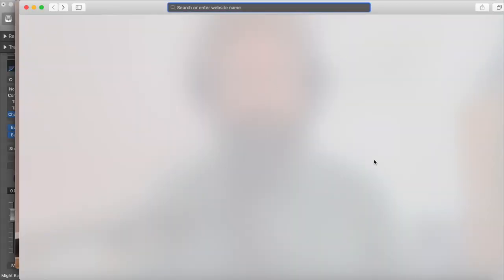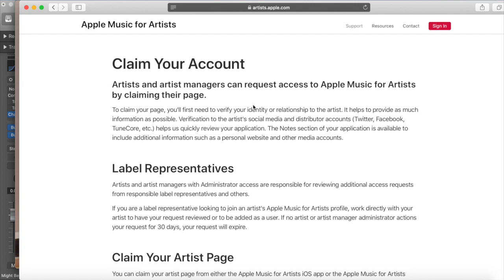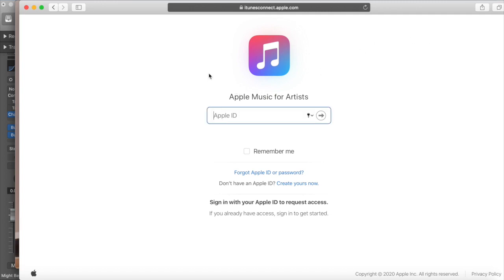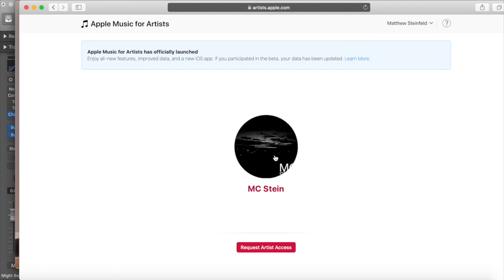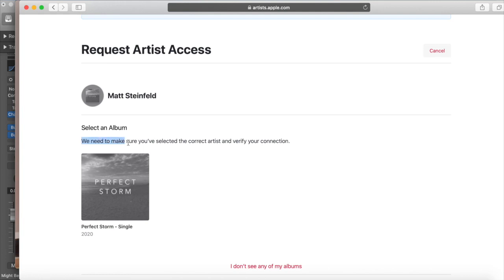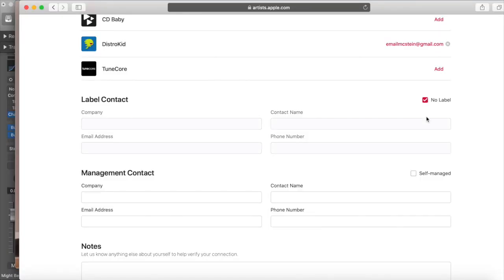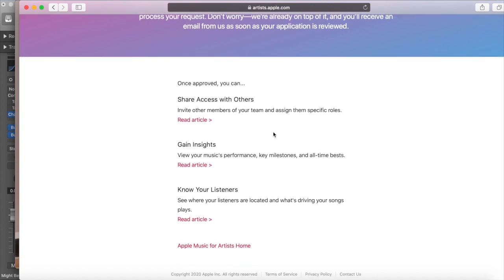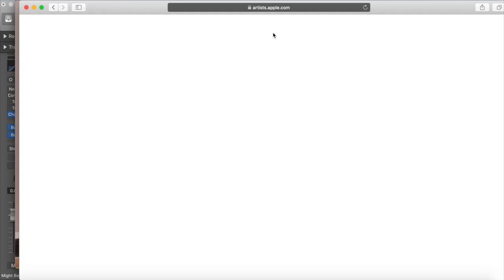How to Claim Your Account on Apple Music for Artists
If you have uploaded music to the Digital Streaming Platforms (like Spotify or Apple Music) you need to claim your account on those individual platforms so you can make edits to your artist page and access all of the analytics of the platform. This video shows you how.

First go to this address or Google search "Claim Apple Profile"